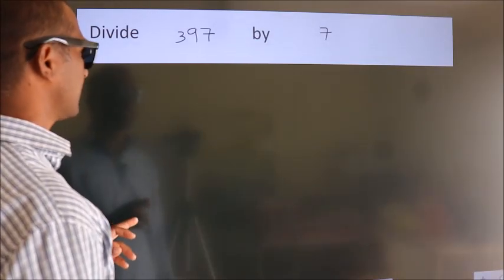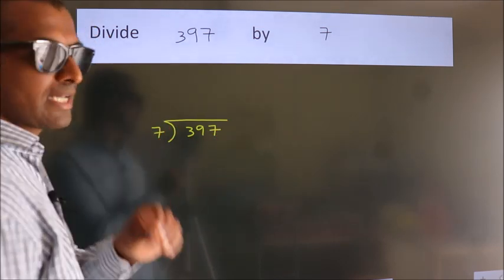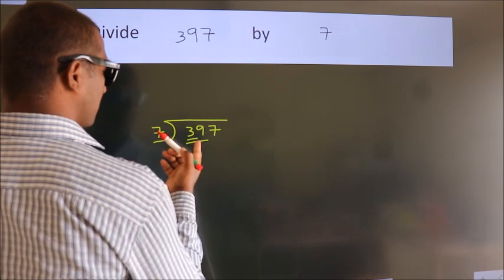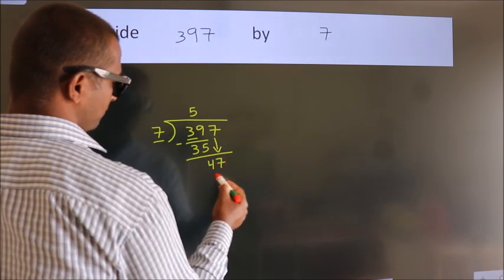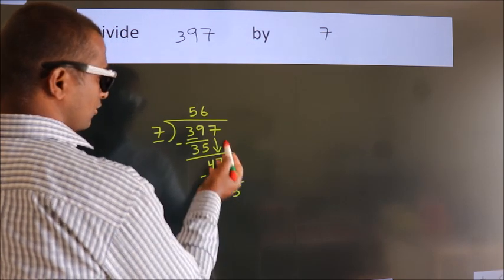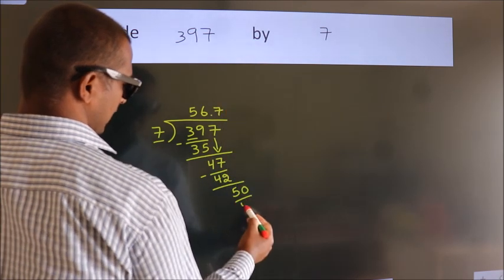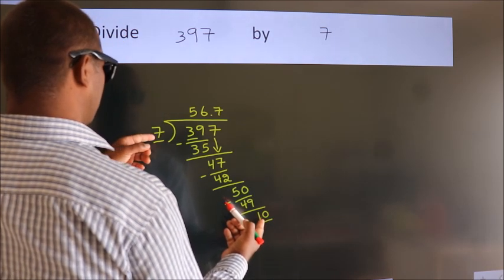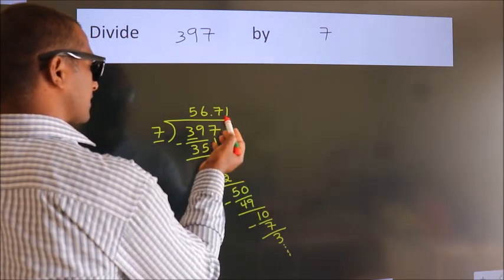Divide 397 by 7 Divide completely